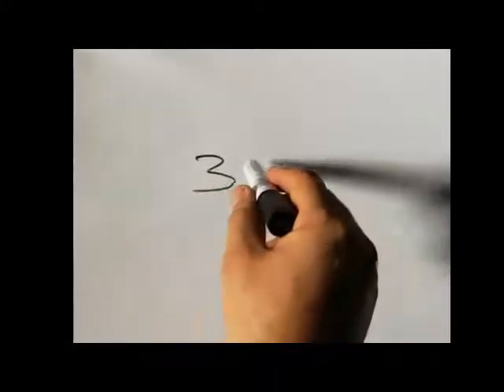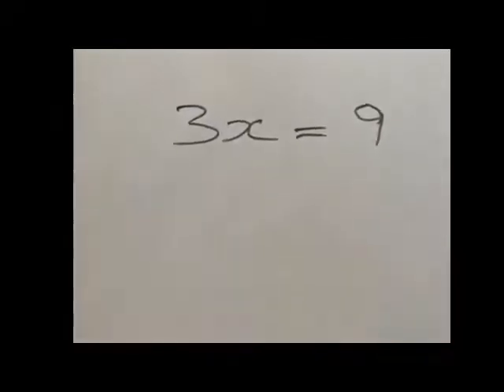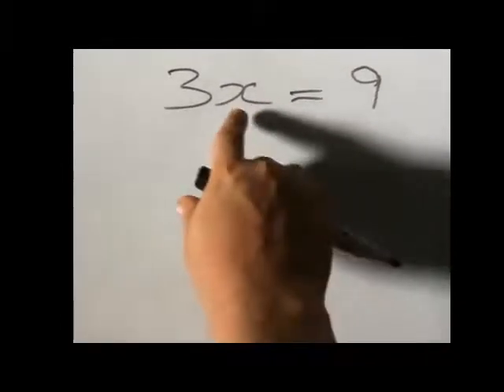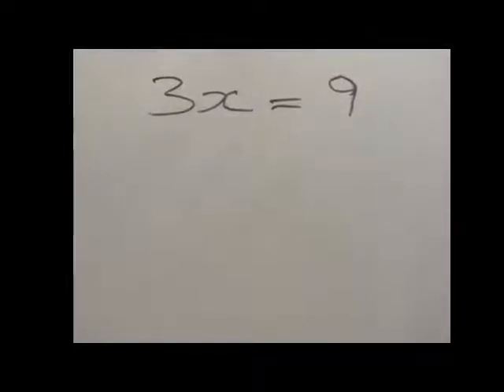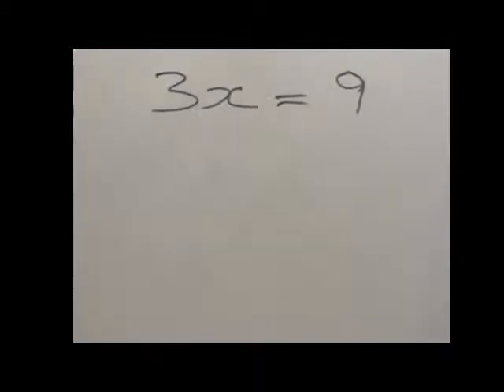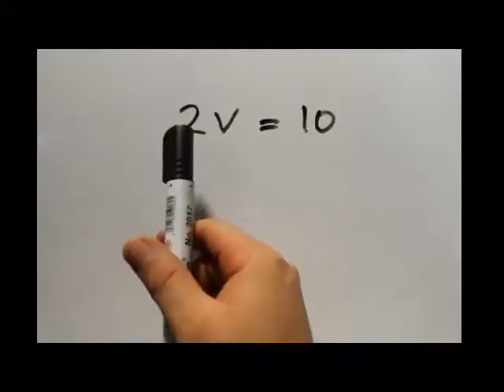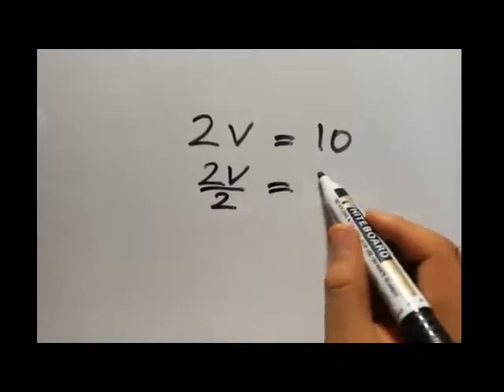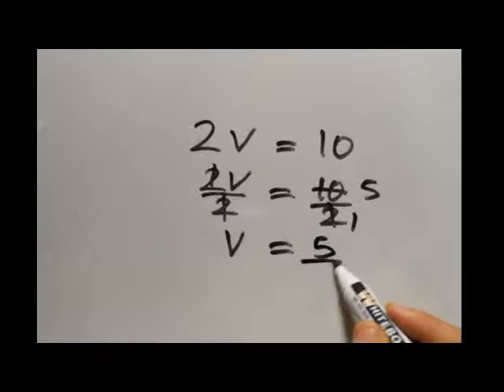Simple Equation 1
This video is about solving simple equations.